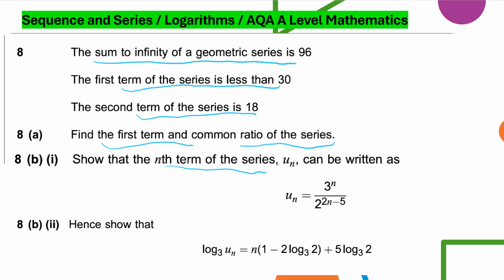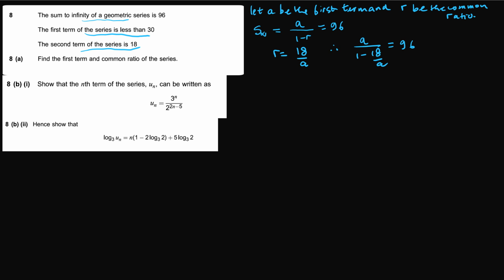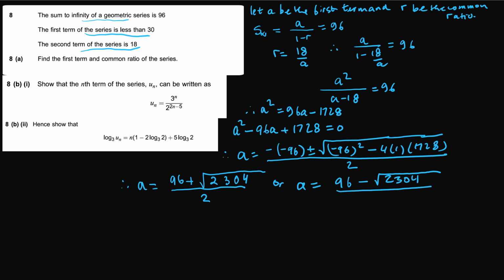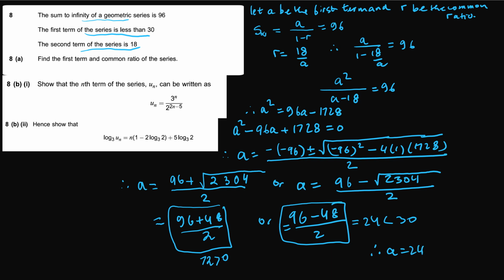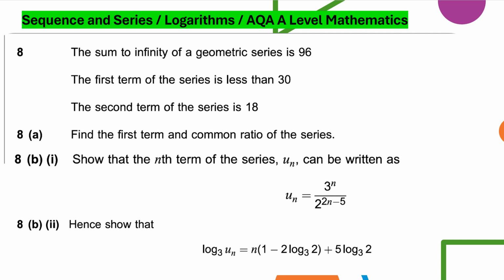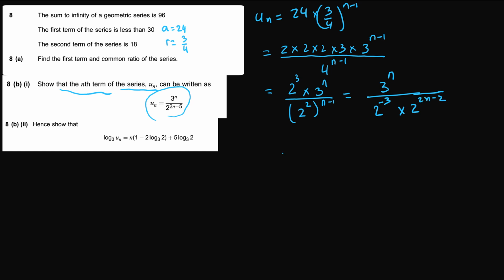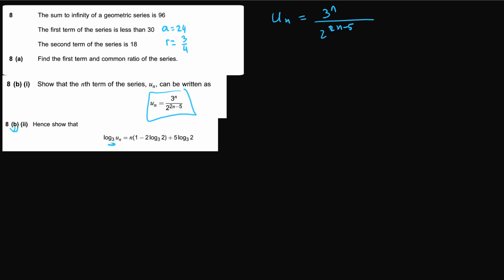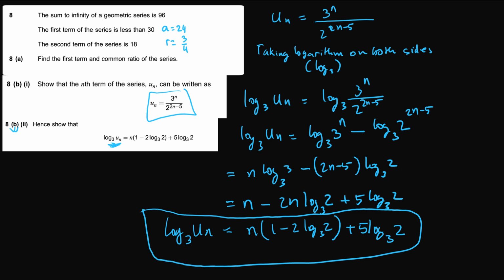Sequence and Series / Logarithms / AQA A Level Mathematics